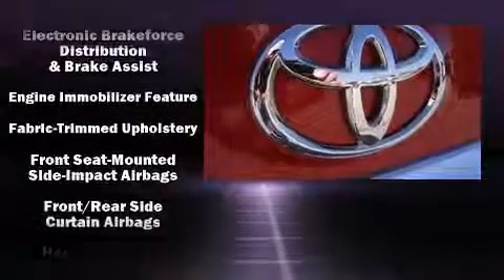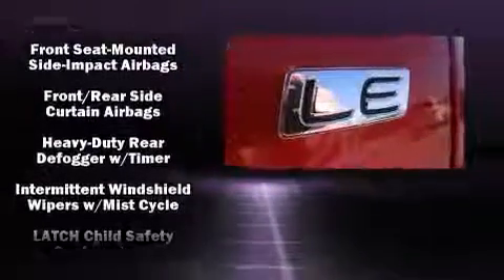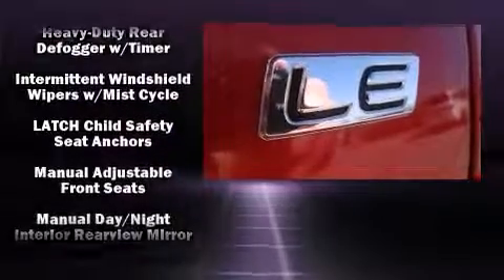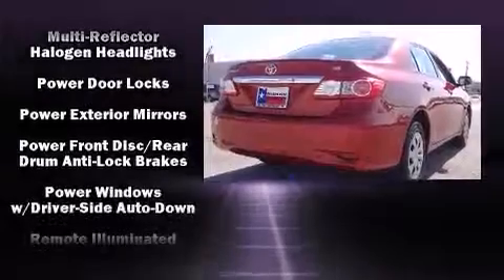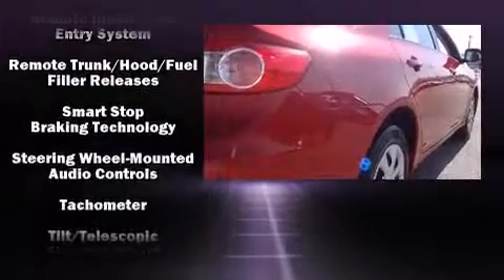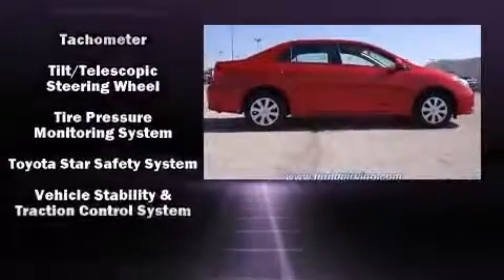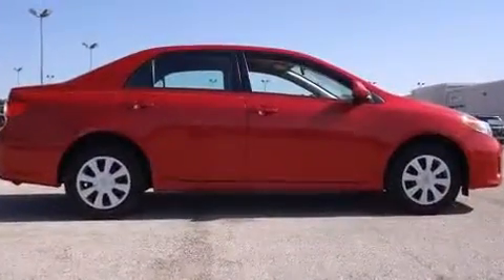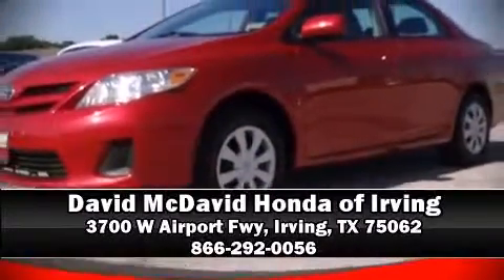2011 Toyota Corolla in Irving, TX 75062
The 2011 Toyota Corolla. This 4 door, 5 passenger sedan still has fewer than 70,000 miles! Smooth gearshifts are achieved thanks to the efficient 4 cylinder engine, and for added security, dynamic Stability Control supplements the drivetrain. Both high fuel economy and flexible performance are assured by the 4 speed automatic transmission. Top features include front bucket seats, a tachometer, a trip computer, an outside temperature display, tilt steering wheel, power door mirrors, and much more. You and your passengers will enjoy the stereo system, which includes a CD player with MP3 capability, and 4 speakers, providing excellent sound throughout the cabin. Passengers are protected by various safety and security features, including: head curtain airbags, front SIDE impact airbags, traction control, brake assist, anti-whiplash front head restraints, ignition disabling, and ABS brakes. This car was designed with safety in mind, allowing you to drive with even greater assurance. It also arrives with a Carfax history report, providing you peace of mind with detailed information. Our experienced sales staff is eager to share its knowledge and enthusiasm with you. We'd be happy to answer any questions that you may have. Come on in and take a test drive!